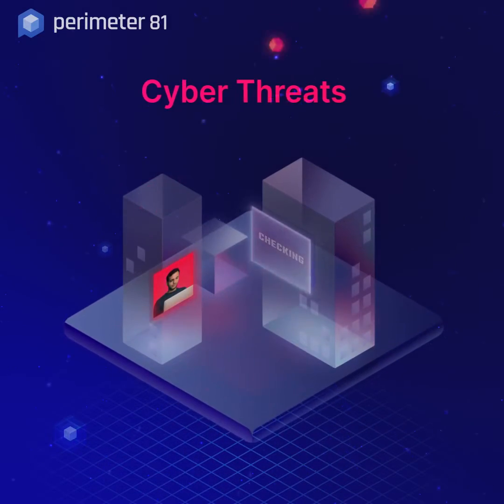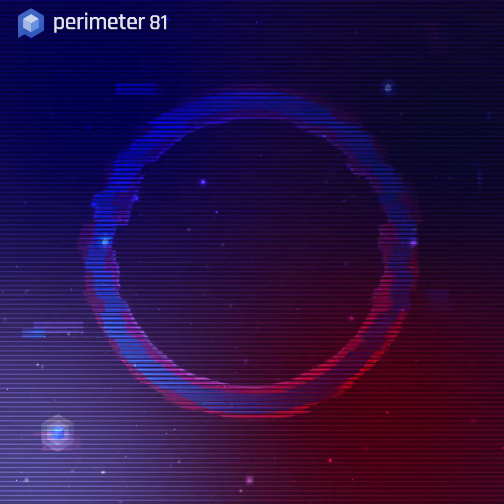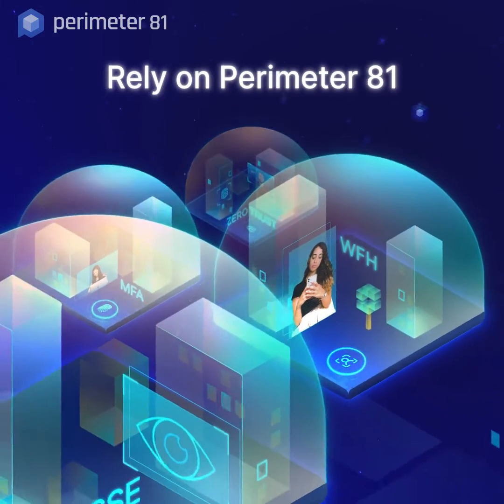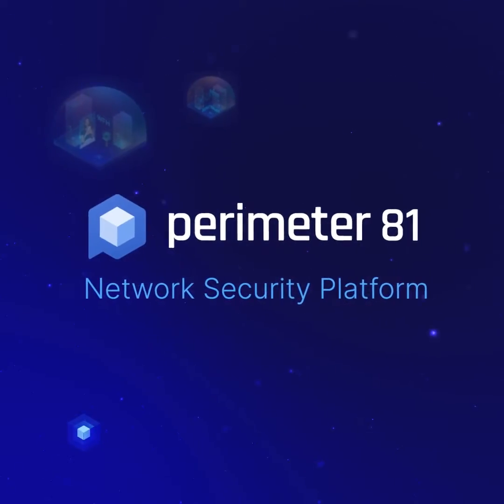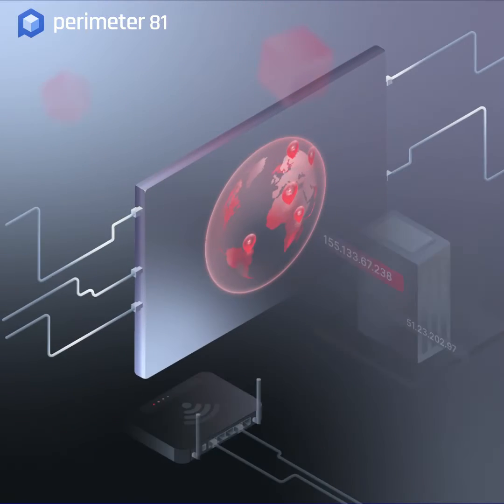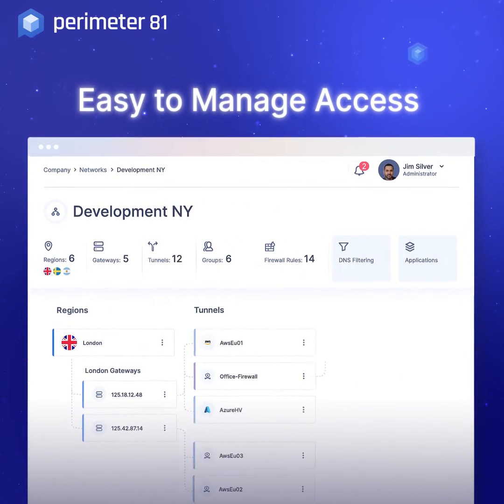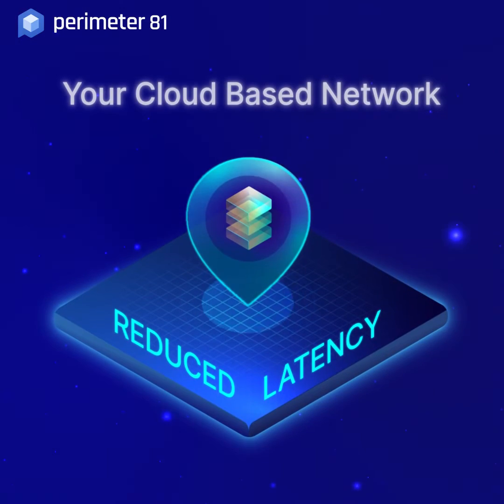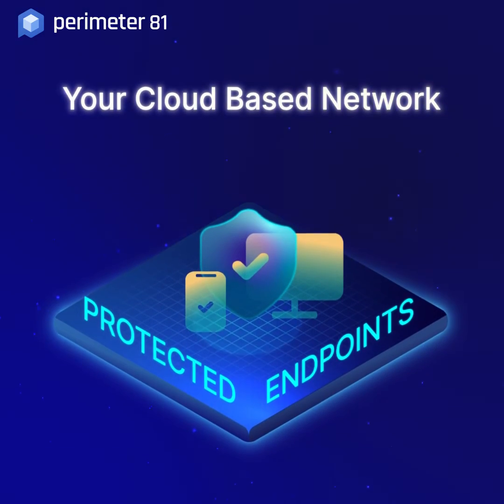ZTNA: Secure Remote Access for Businesses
Learn why ZTNA is such a powerful network security tool for businesses of all sizes.